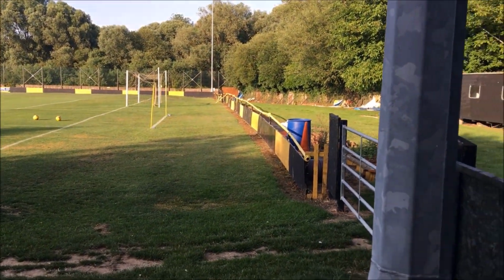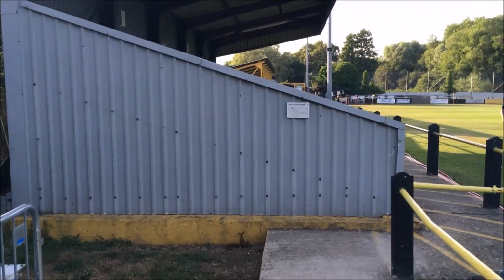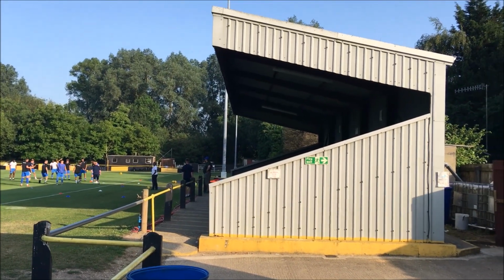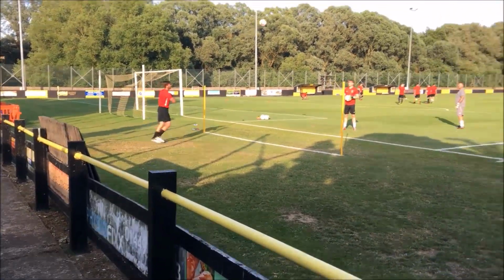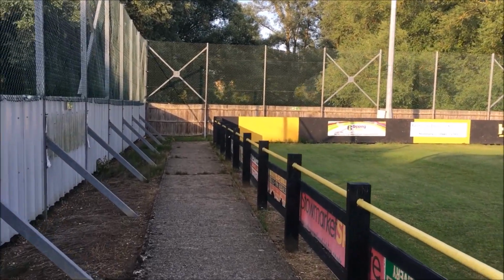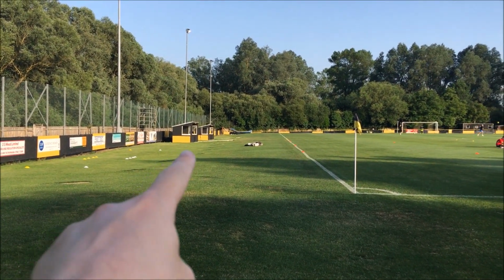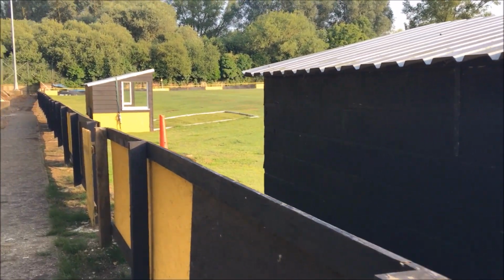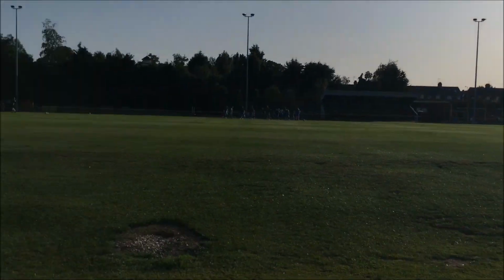STOWMARKET TOWN (GREENS MEADOW) | GROUND HOPPING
Tuesday night saw me take a walk around Stowmarket's ground, Greens Meadow. A club that's close to my heart